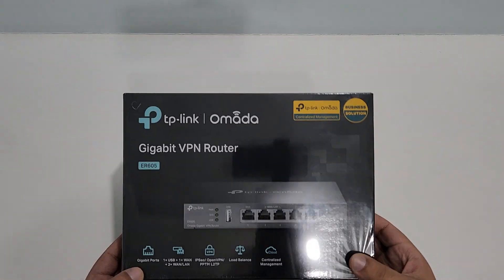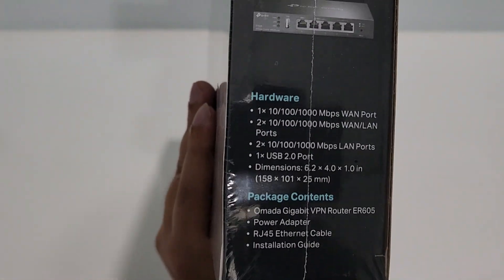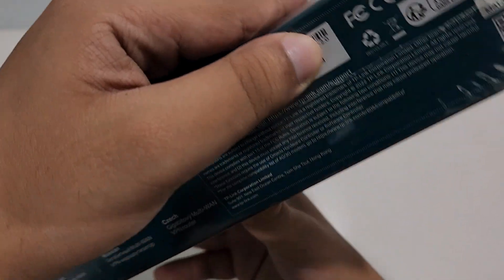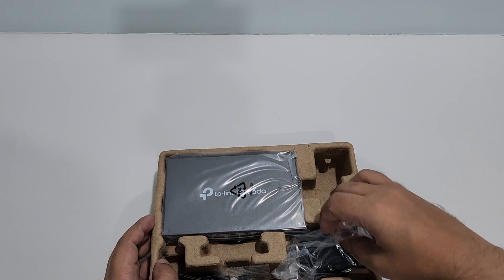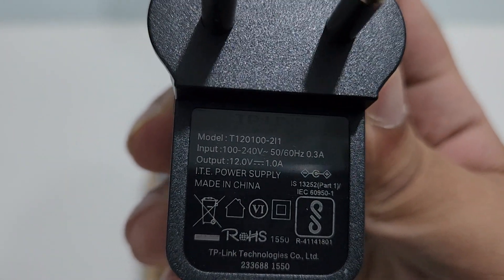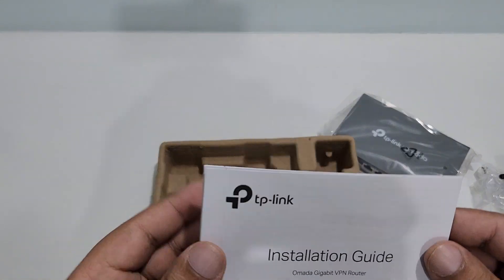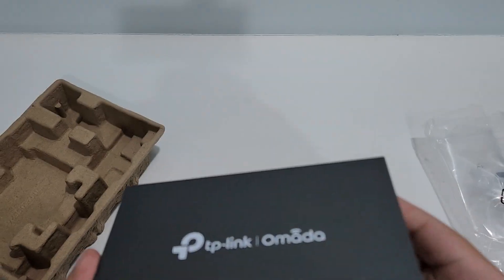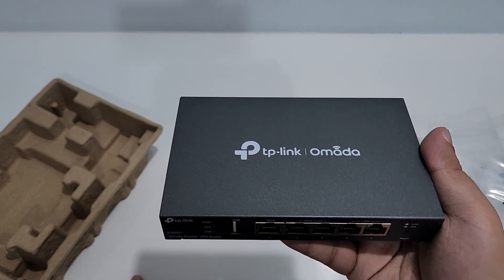TP-Link ER605 v2 Load Balancer Omada Gigabit VPN Router Unboxing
Integrated into Omada SDN: Zero-Touch Provisioning***, Centralized Cloud Management, and Intelligent Monitoring.
Centralized Management: Cloud access and Omada app for convenience and easy management.
Five Gigabit Ports: High-speed wired connectivity.
Up to 3 WAN Ethernet Ports: 1 gigabit WAN port and 2 gigabit WAN/LAN ports with load balance raise the utilization rate of multi-line broadband.
One USB WAN Port for Mobile Broadband: Mobile broadband via 4G/3G modem is supported for WAN backup by connecting to the USB port.‡
Highly Secure VPN: Supports up to 20× LAN-to-LAN IPsec, 16× OpenVPN*, 16× L2TP, and 16× PPTP VPN connections.
Abundant Security Features: Advanced firewall policies, DoS defense, IP/MAC/URL filtering, and more security functions protect your network and data.